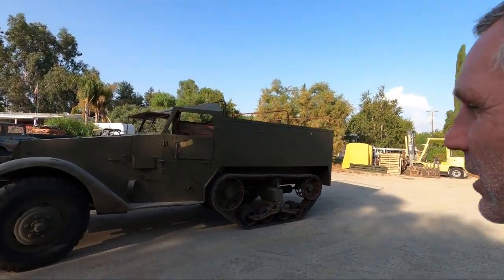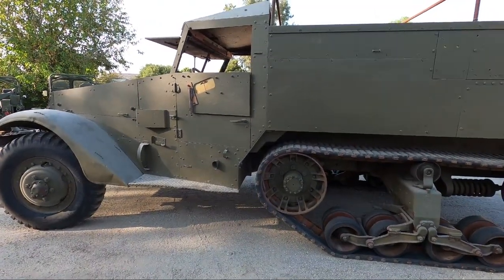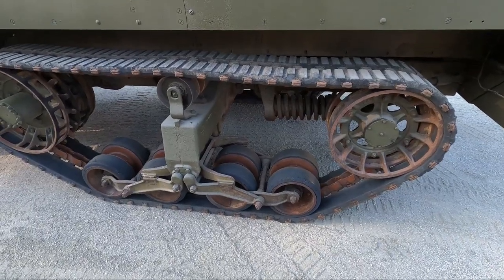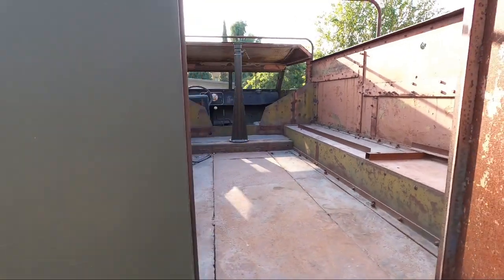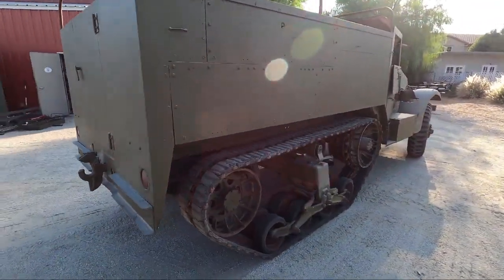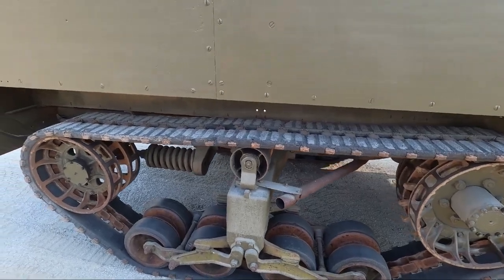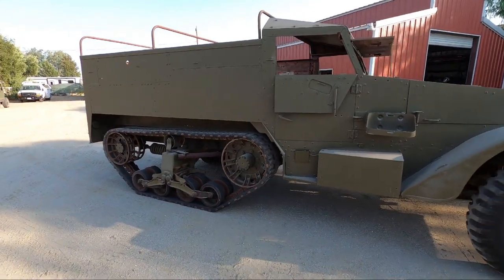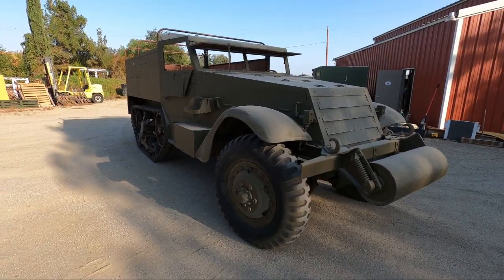M3 Half Track comes to shop for some new tracks.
This 1943 Diamond T M-3 Halftrack has come to the shop for a new set of tracks and a new brake booster/master cylinder upgrade.
The tracks that are currently on it have a production date of 1945 made by BFGoodrich, They are probably the second set of tracks to be put on this truck.